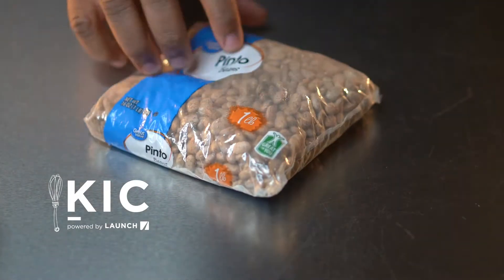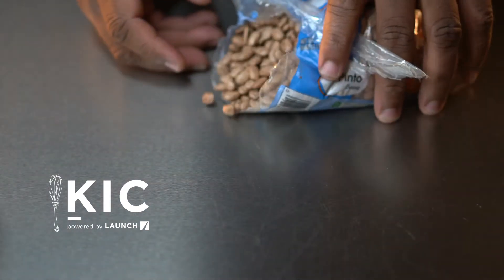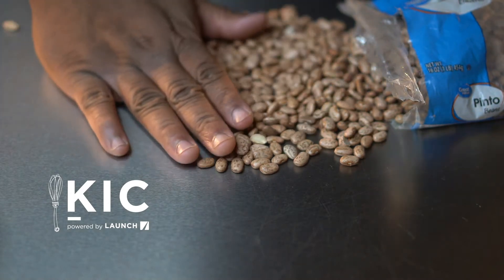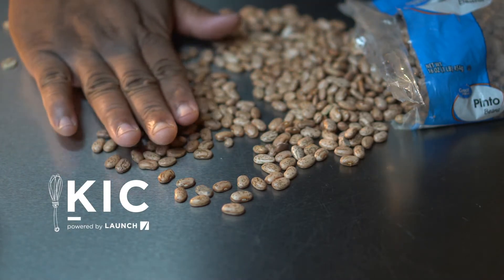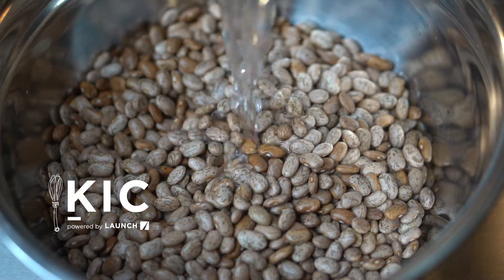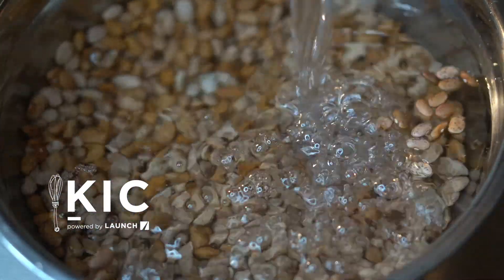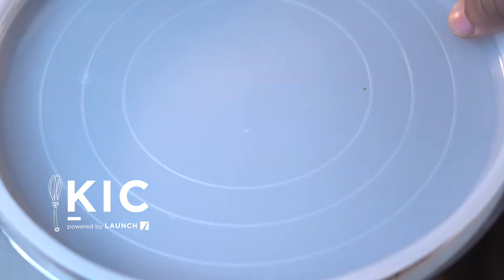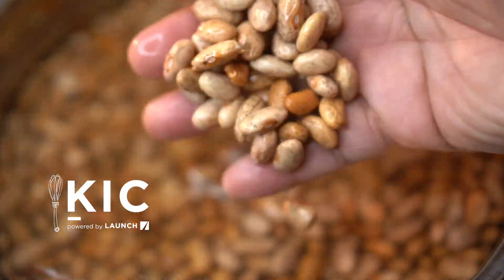Soaking Beans Short outro